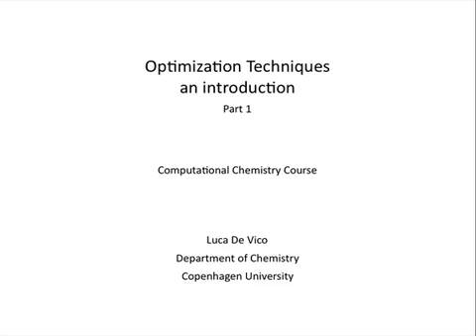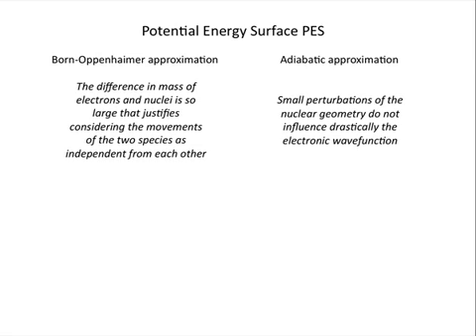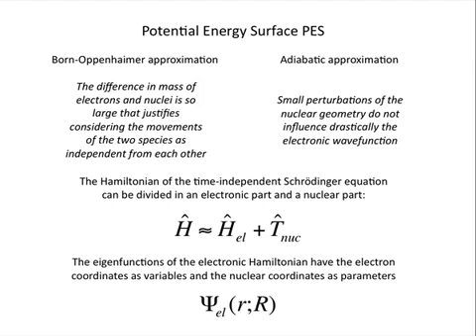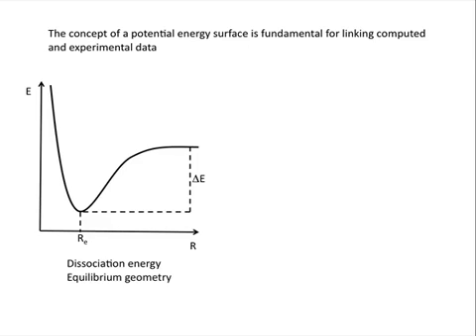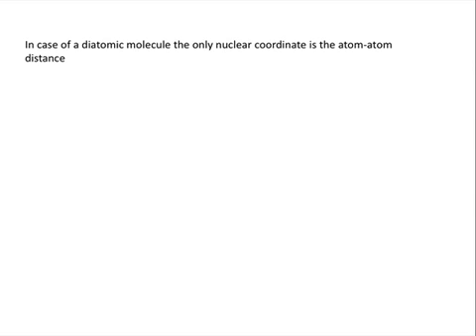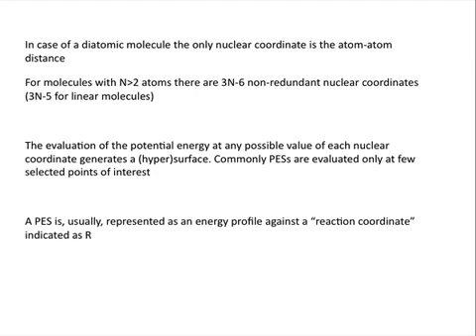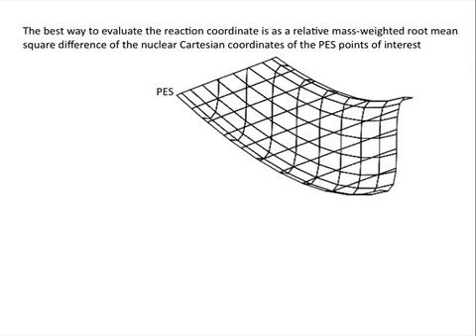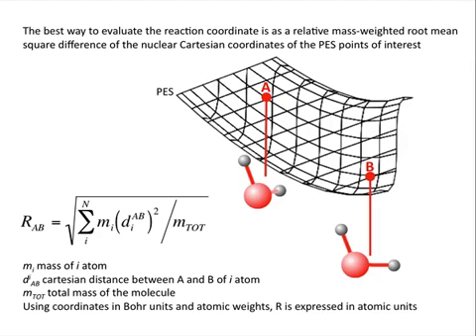OptimizationTechniquesIntroduction_part01.mov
First part of the introduction to optimization techniques, part of the computational chemistry course at the department of chemistry, Copenhagen University